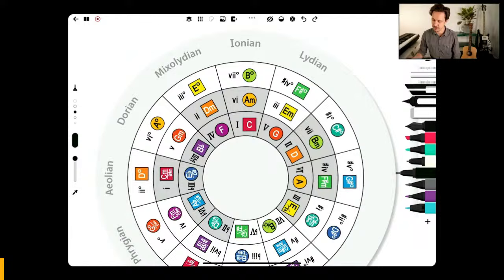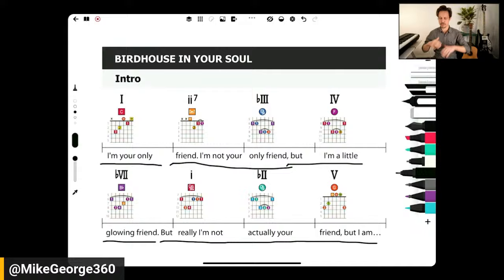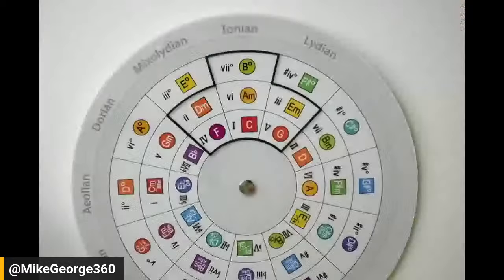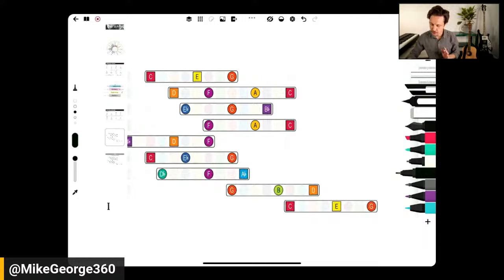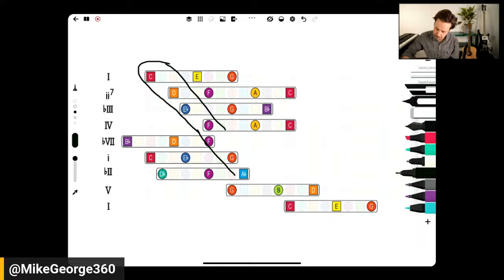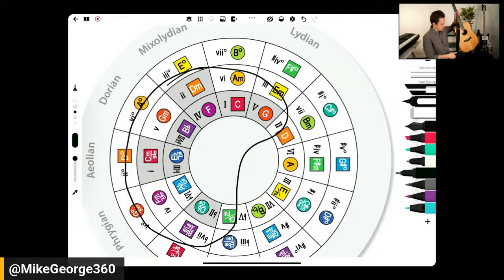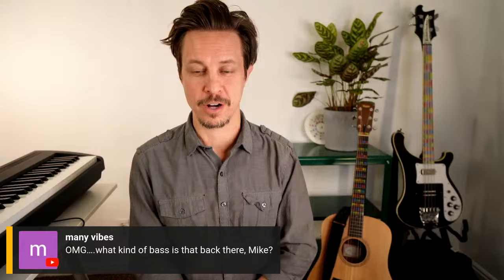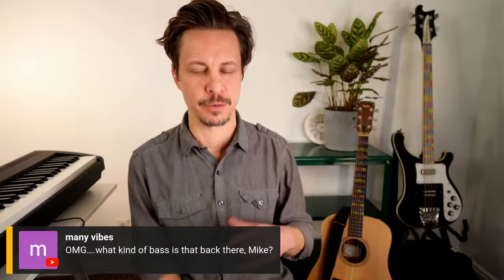Hidden Patterns in Harmony (music theory)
Some songs have strange chord progressions. But when you look closely, you can find hidden patterns in the harmony. To illustrate, we dissect a classic song to discover what makes it work.

TIME STAMPS:
0:00 Welcome
1:02 Birdhouse in Your Soul
2:48 Intro: 6M chords + 2m chords
16:30 Puttin' on the Ritz bounce
19:00 PDFs in Locals to go with this
19:10 Q: Bass in the Background?
20:27 Q: Animals as Leaders?
20:55 TMBG Childrens' Albums, Lessons
23:00 Q: Tosin Abasi
23:26 Q: Mike's Music?
24:38 Q: Please Focus on Phrygian
25:50 Lesson #18 // Longest Lesson So Far